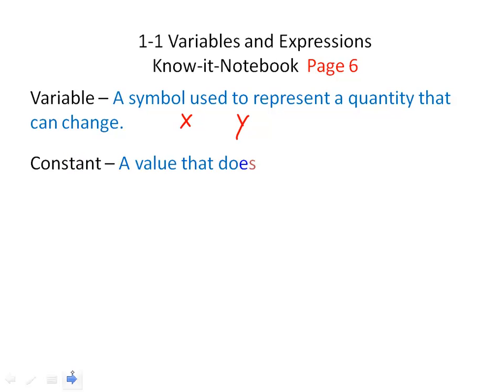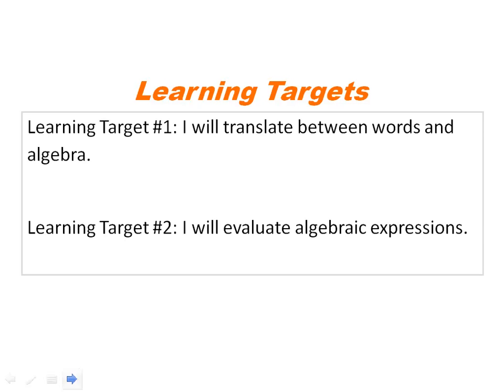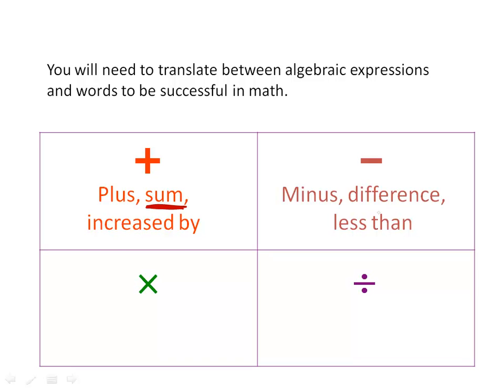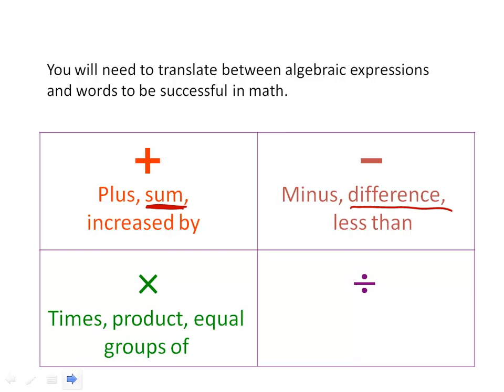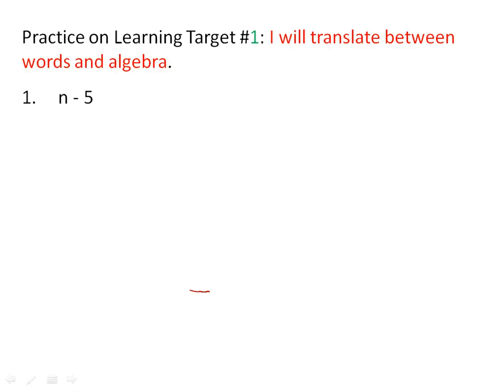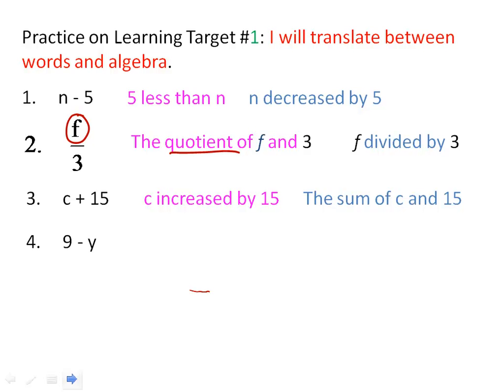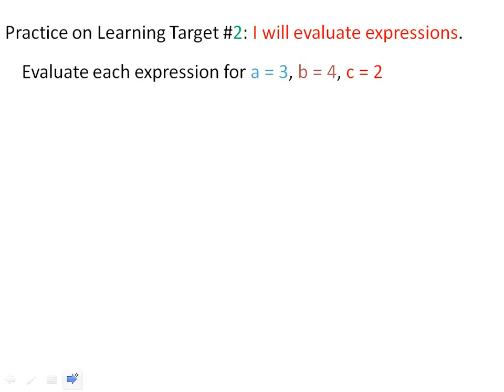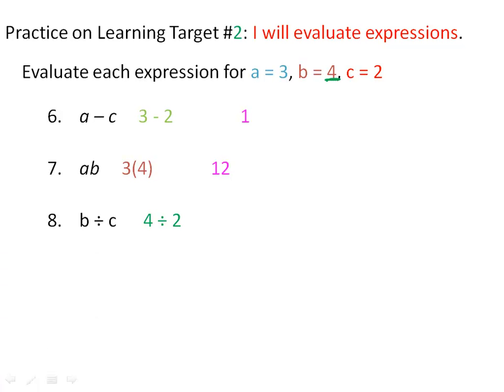1 1ShortFl13 pptx